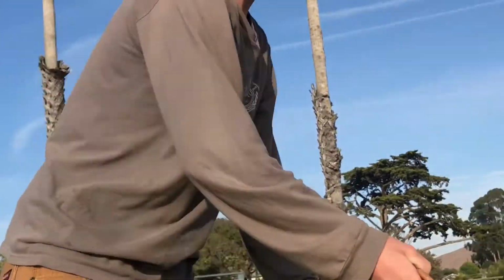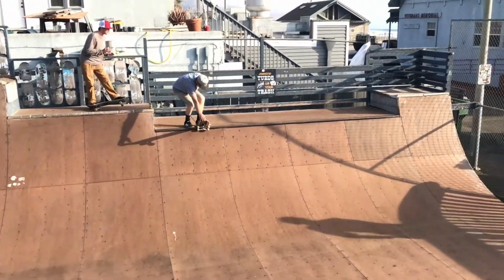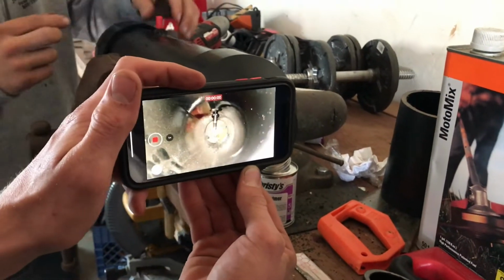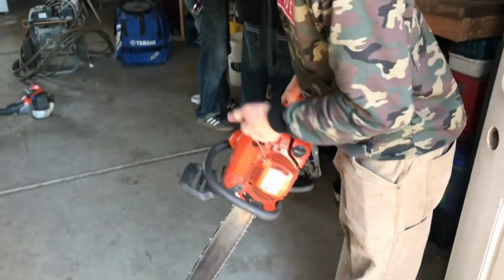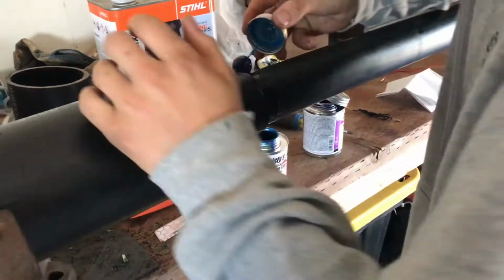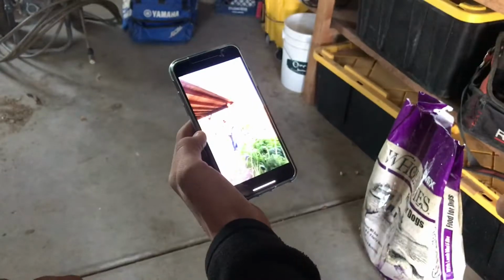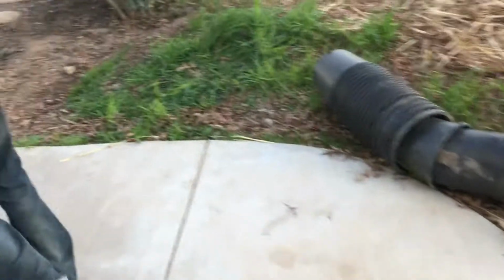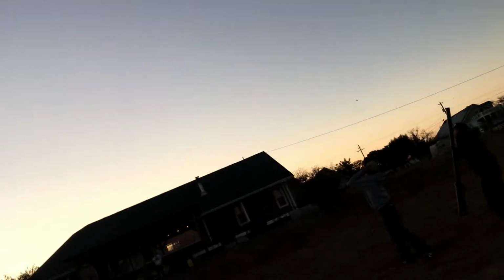This may be illegal - vlog 7